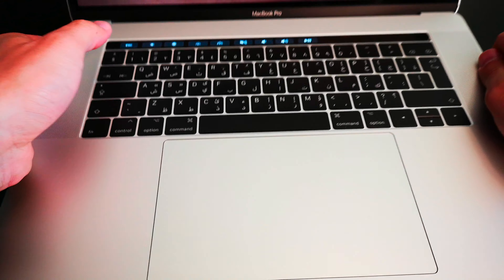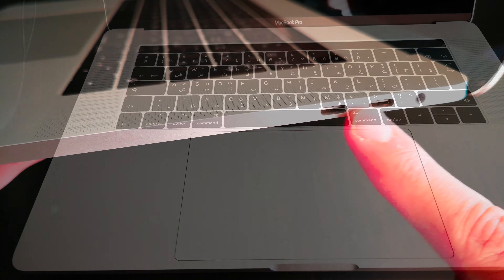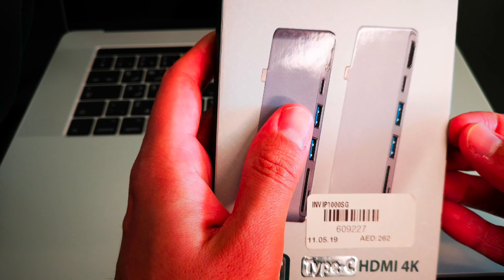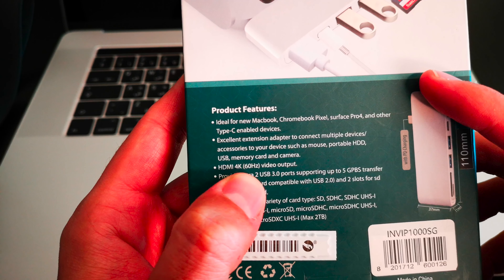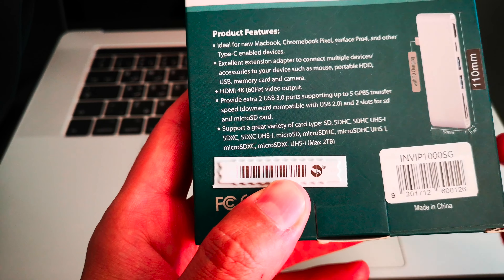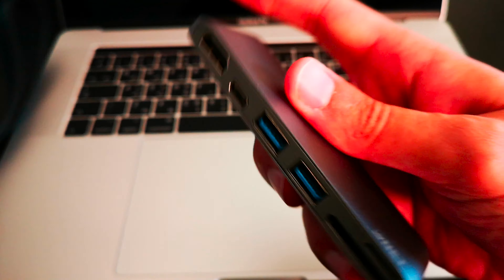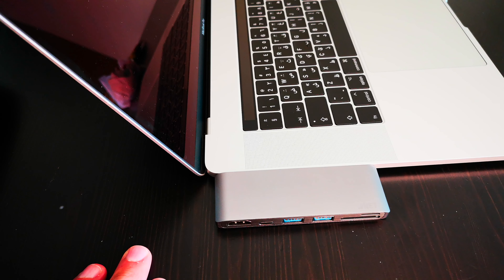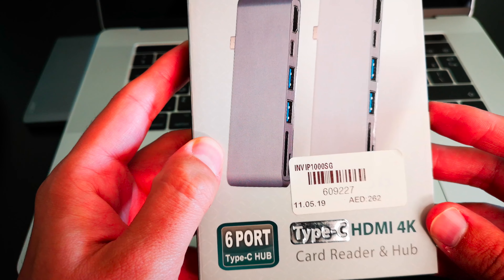Macbook Pro Dongle Hell: Problem Solved!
I have finally found the best solution to the dongle hell problem with my MBP. This 6 port hub is the answer to your dongle needs.